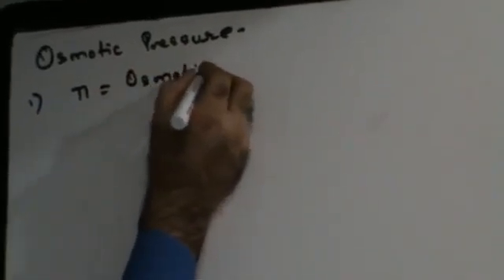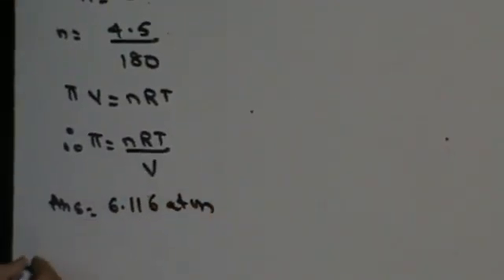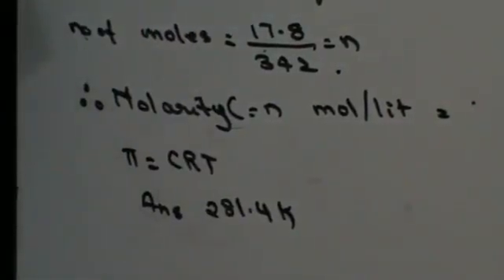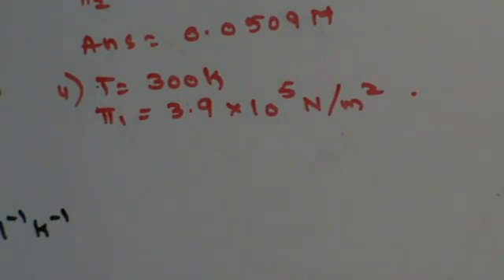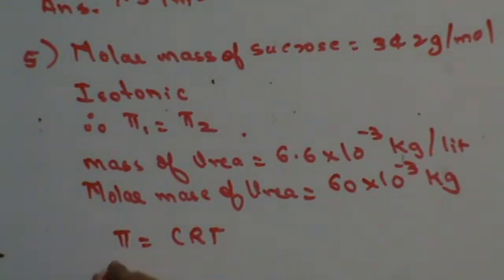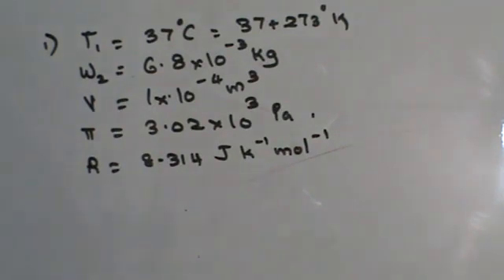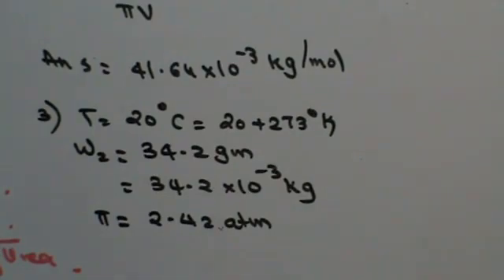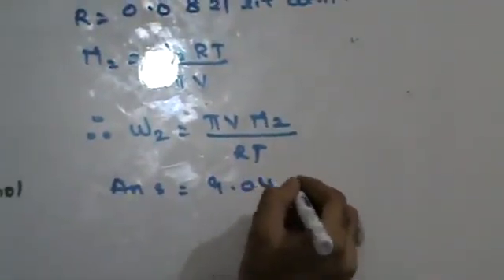12 chem soln and colligative prop 5